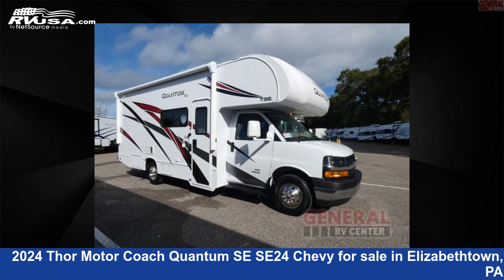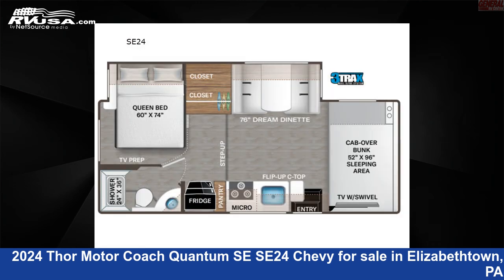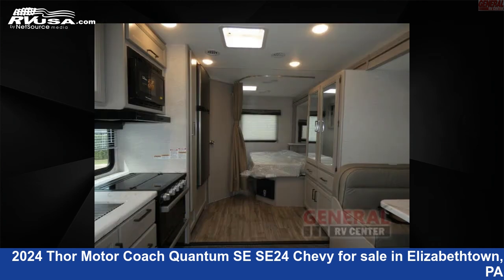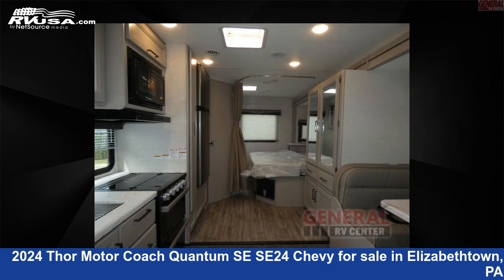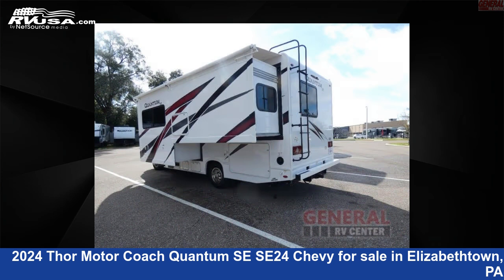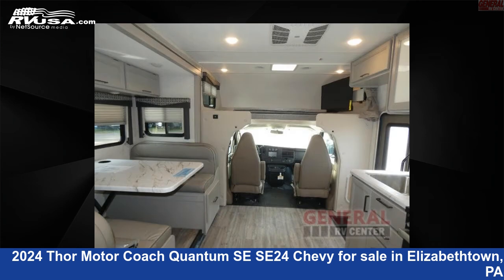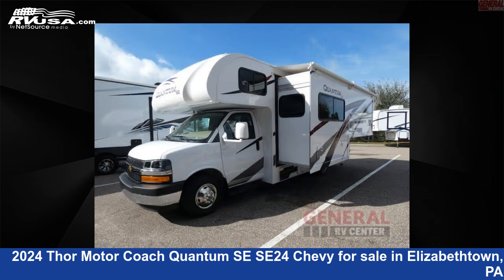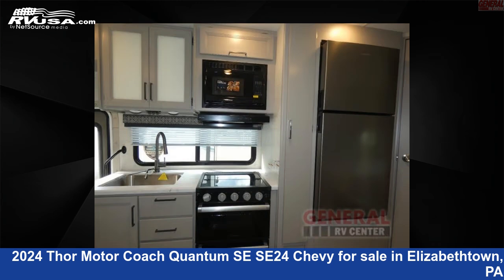Eye-catching 2024 Thor Motor Coach Quantum Class C RV For Sale in Elizabethtown, PA | RVUSA.com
This 2024 Thor Motor Coach Quantum SE SE24 Chevy is a Class C RV. It is located in Elizabethtown, PA 17022 and is offered for sale by General RV Center. This New Thor Motor Coach Is 25' 0" in length and features sleeps 5, Slideout, and 40 gal fresh water capacity. The floorplan layout of this Class C features Bunk Over Cab. This 2024 Thor Motor Coach Quantum SE SE24 Chevy is built on a Chevrolet Dually chassis.